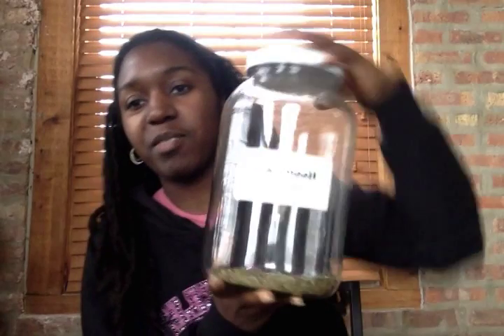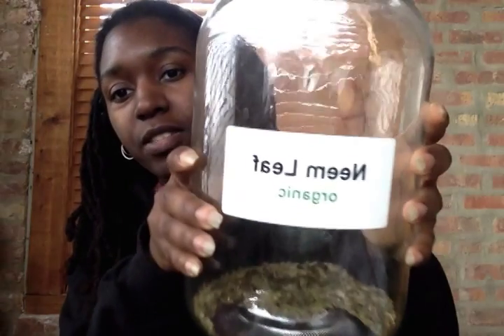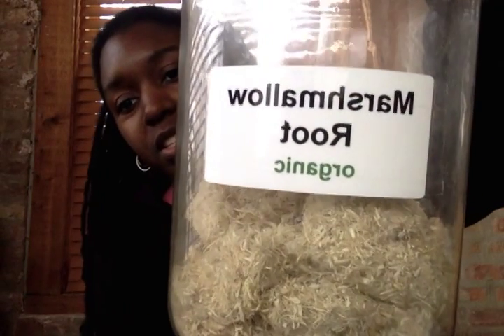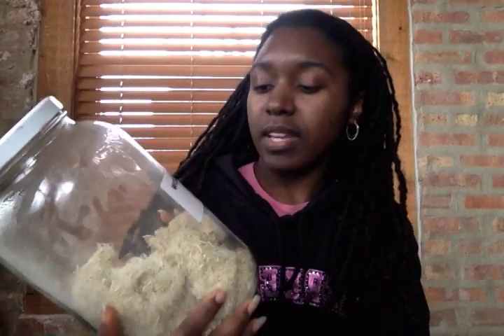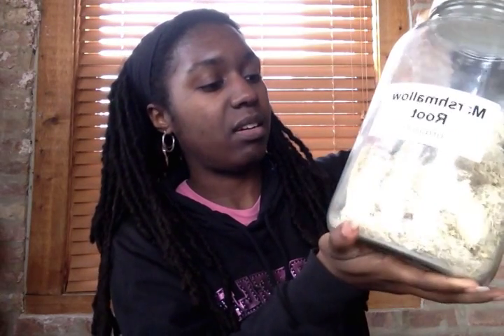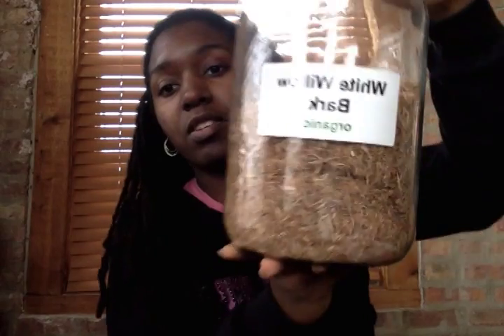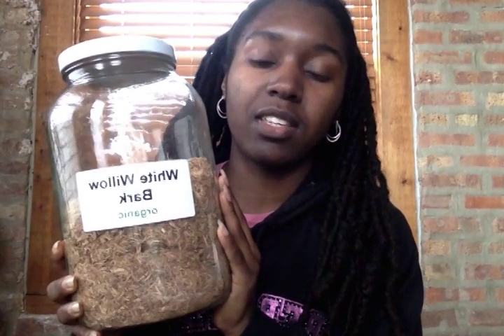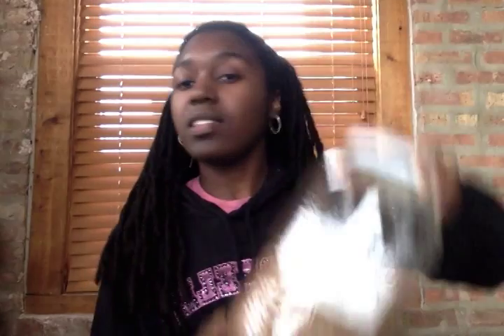What I use to fight the flu or a cold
The recipe for my cold fighting tea is:

1/2 inch strips of ginger root boiled out for 15 to 30 minutes
half a lemon juiced
1 garlic clove, crushed
dash of cayenne

If you have the herbs, steep the neem in the boiled out ginger water for 30 minutes. Still add all the other aforementioned items for an aggressive strategy against the cold.
White Willow Bark is good for pain
Marshmallow Root is good to fight the cough and get rid of mucus

for meal plans and exercise plans
if you are interested in the herbs.